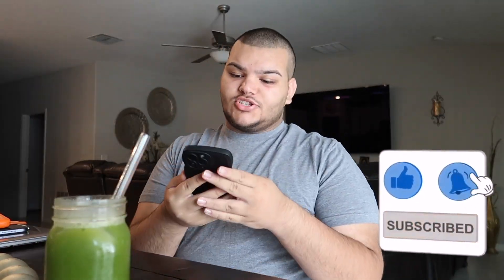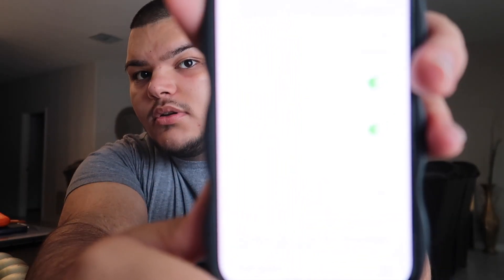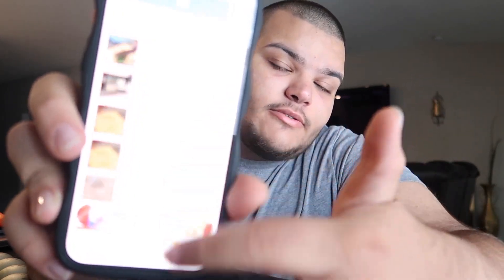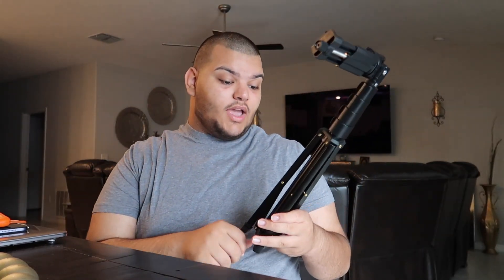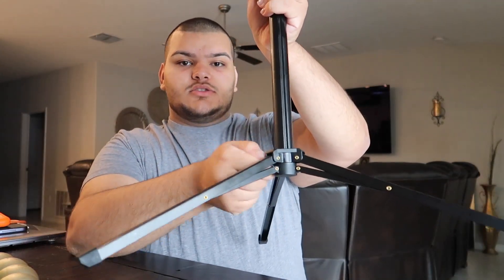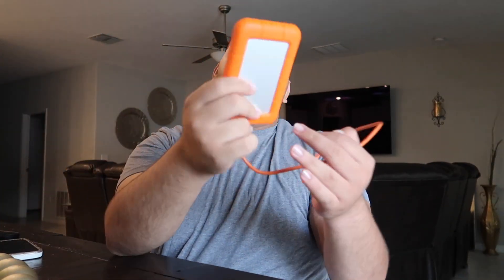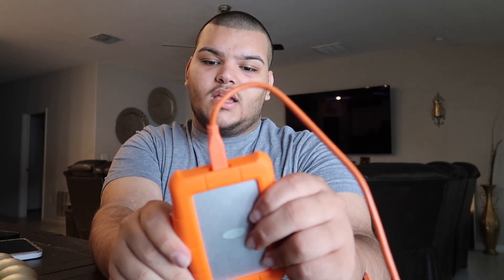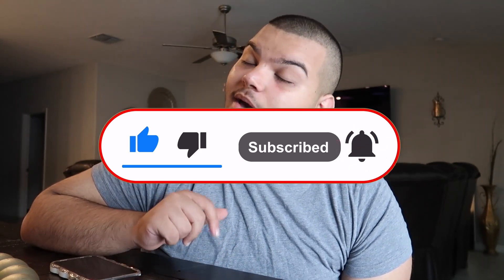HOW TO BE A CONTENT CREATOR : EQUIPMENT + APPS I USE + CAMERA SETTINGS & MORE | THELIFEOFSAMO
Hey guys, welcome back to another video. if ya'll want the tea pls stay tuned i will be covering everything about what i use to how i edit my videos. if you have any other questions drop them down below .

Amazon Store Front Products:

External Hard Drive
UBS C Card Reader
Tripod With Clicker
COmputer Dongle

Amazon Store Front: Amazon.com/shop/Samxology